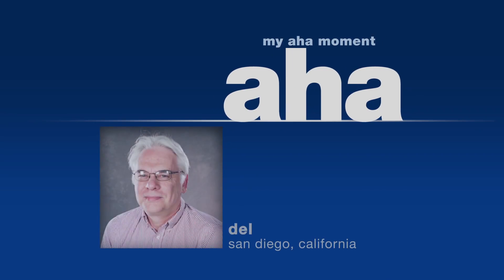More visible together - an aha moment with Del from San Diego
The mission of the Social Media Chamber of Commerce is to connect local organizations to local residents through social media. My aha moment came when I realized that people in social media create huge numbers of groups, usually informal and weakly connected, around many different themes. I decided to call these groups socialplexes, and it became clear that the Social Media Chamber could create them to be locally oriented. Then we would invite local organizations to be much more visible together than they can be on their own.